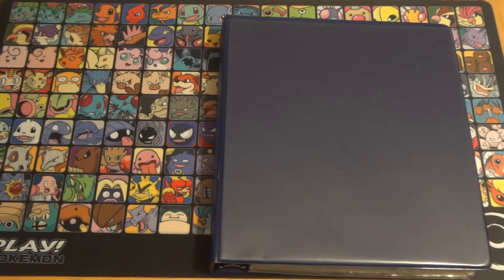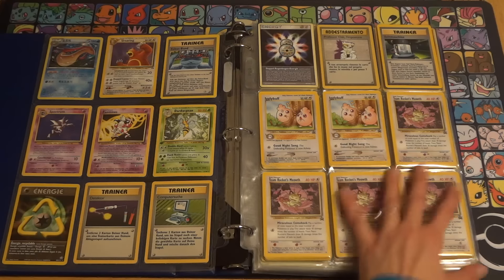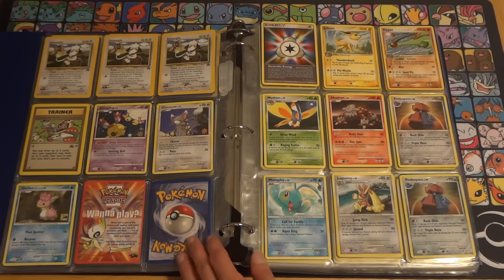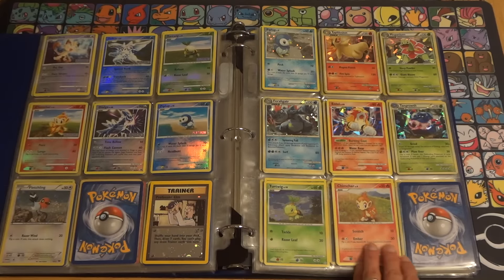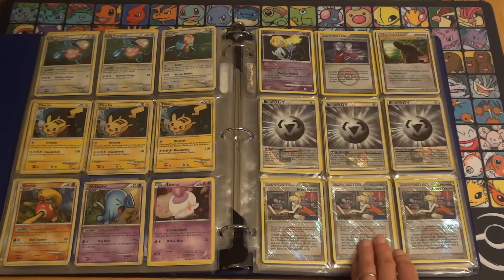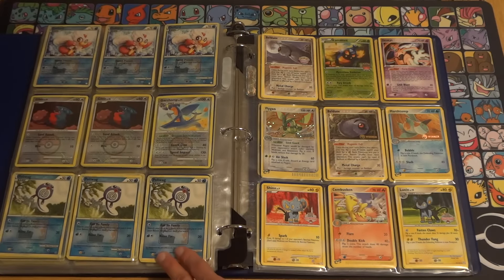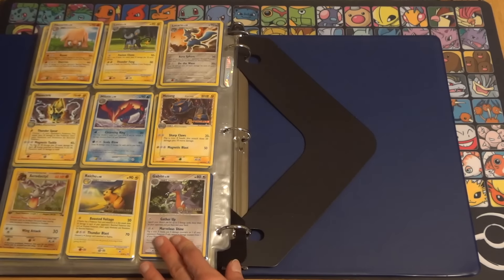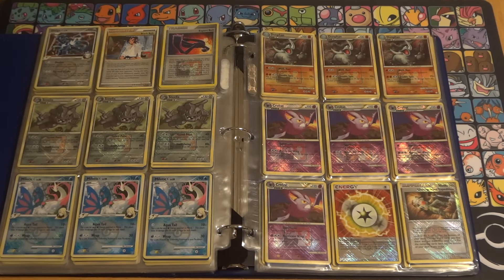Pokemon Trade/Sale Binder - Promos - WotC, Prerelease, Winner